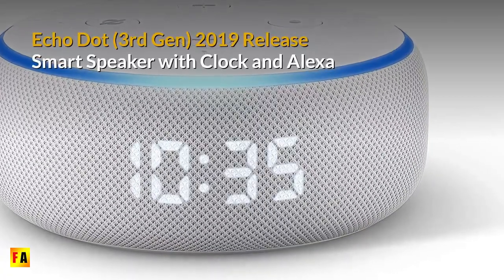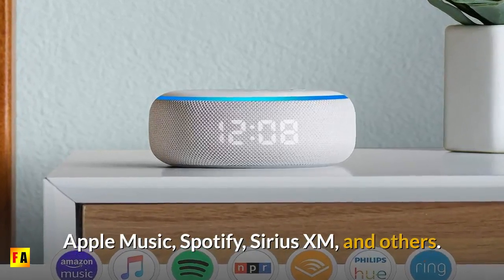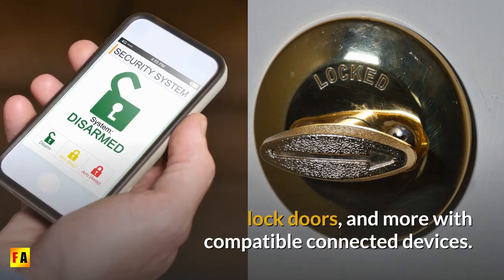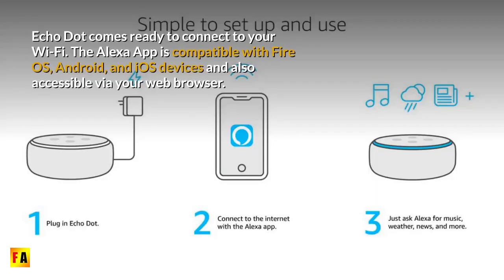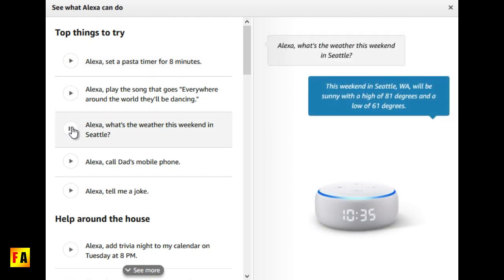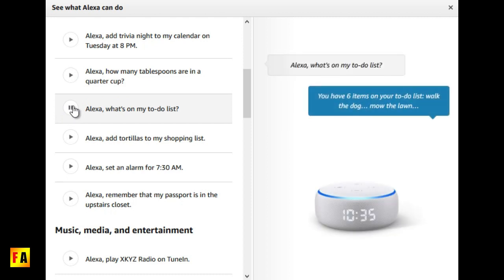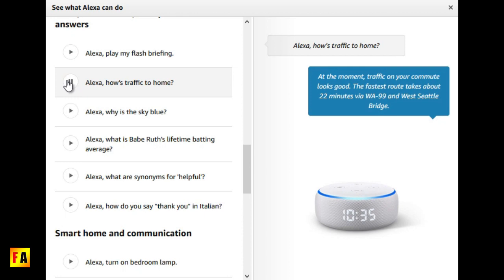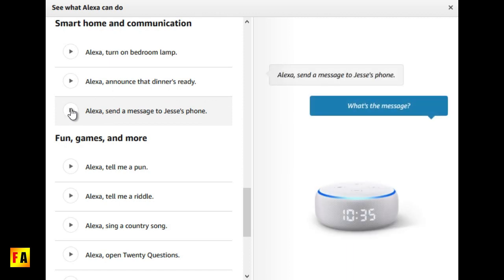Amazon Echo Dot 3rd Generation Smart Speaker with Clock (Review)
This review is on the new Amazon Echo Dot (3rd Gen) - Smart speaker with clock and Alexa.

One of the most popular smart speaker - Now available with an LED display and Alexa Voice control.

Buy from Amazon the Echo Dot (3rd Gen) with clock and Alexa - 2019 release! For the Most Discounted Price by Using this

Other Gear that I Use for this channel

Canon Video Creator Kit [EOS 80D]

Visuals: Pixabay / Pexel / Other